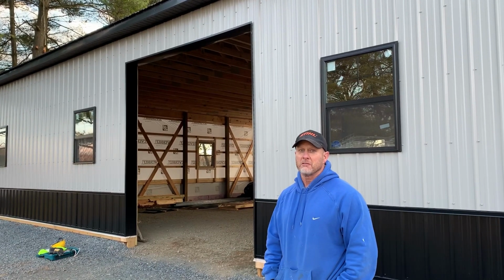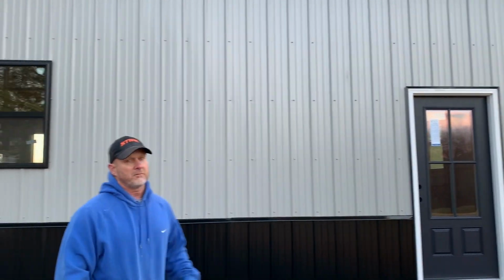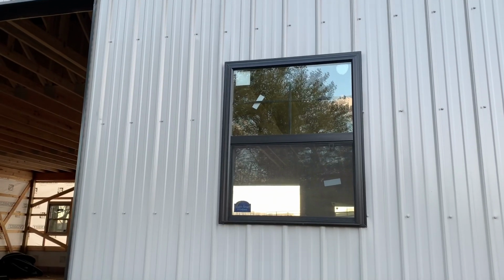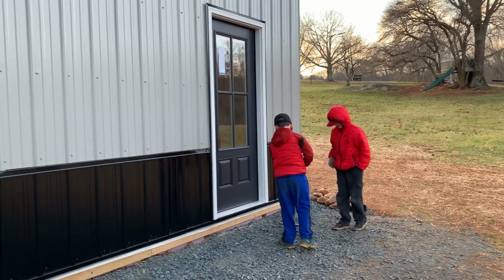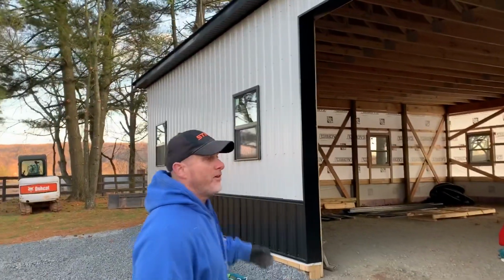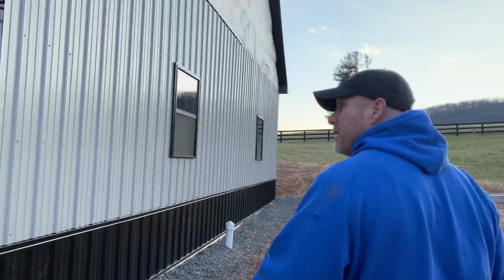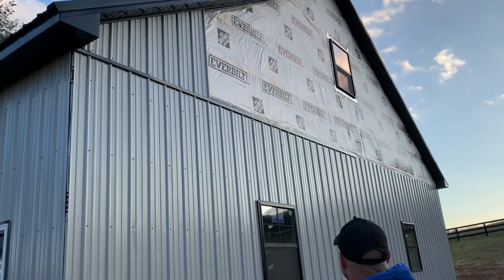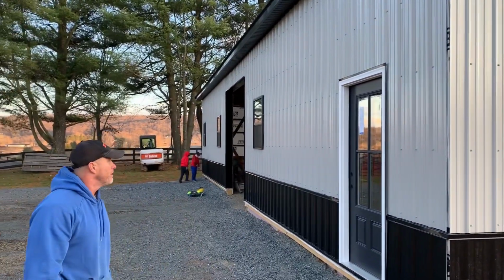Metal Pole Barn update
Metal pole barn update.  Installing metal siding and trim.  Custom windows and door are installed